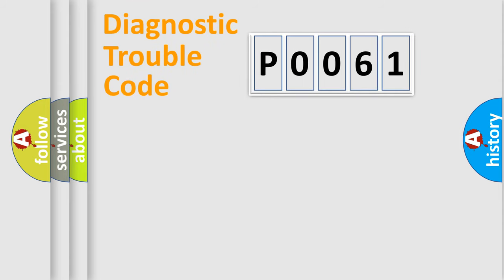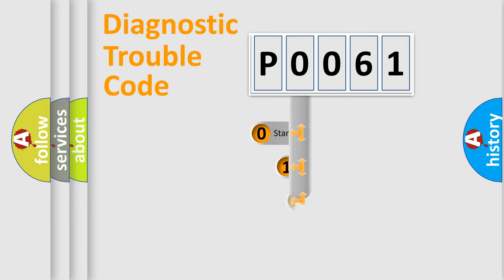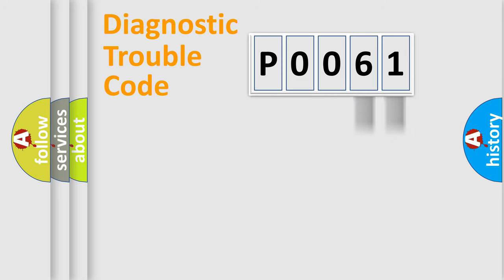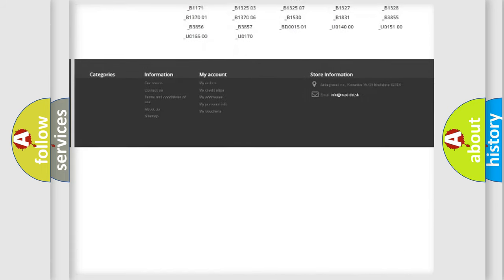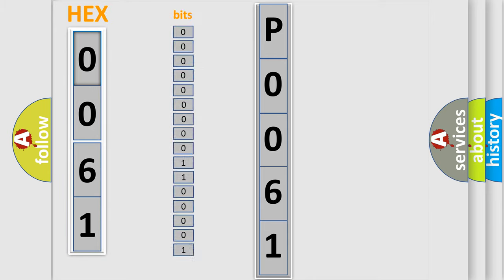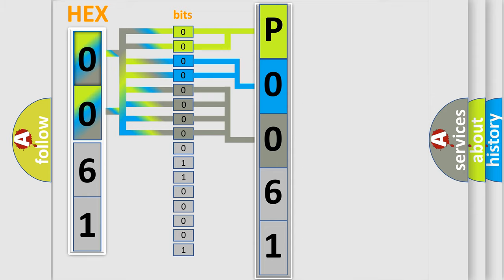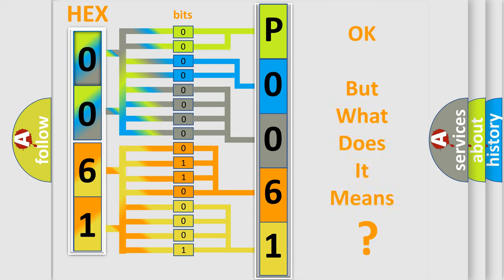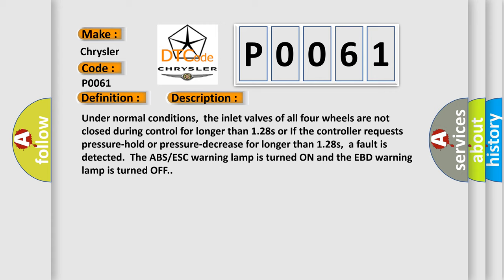DTC cadillac P0061 Short Explanation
Contents:
0:21 Basic DTC analysis according to OBD2 protocol standard.
1:48 Insight into programming
2:58 A diagnostically understandable description of the Diagnostic Trouble Code
3:05 Basic error definition

Make:
Chrysler
Code:
P0061
Definition:
Implausible Control
Description:
Under normal conditions,the inlet valves of all four wheels are not closed during control for longer than 1.28s or If the controller requests pressure-hold or pressure-decrease for longer than 1.28s,a fault is detected.The ABS or ESC warning lamp is turned ON and the EBD warning lamp is turned OFF.
Cause:
 Faulty HECU